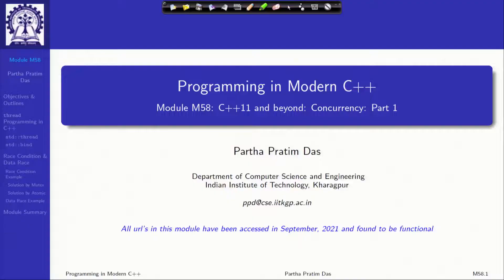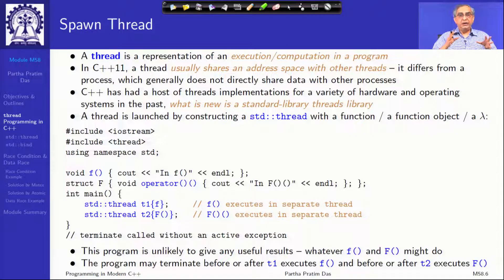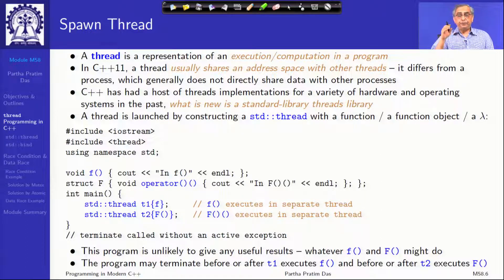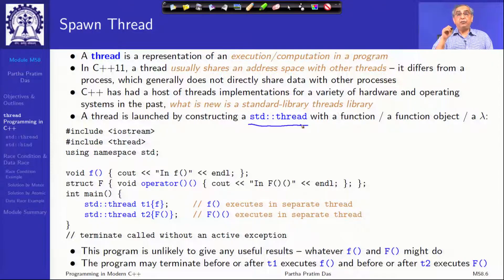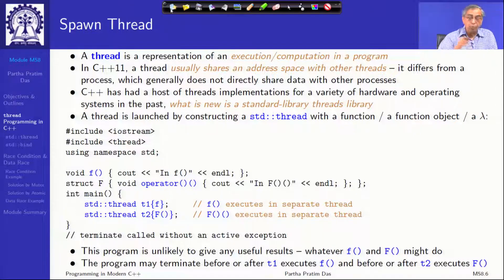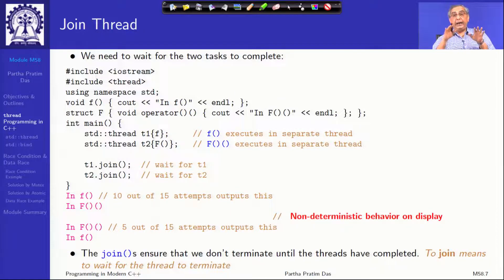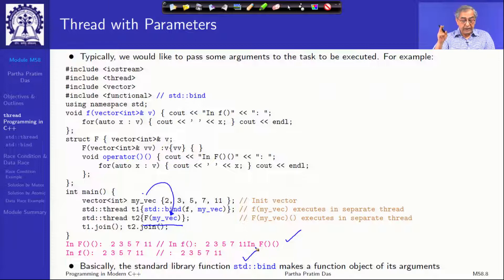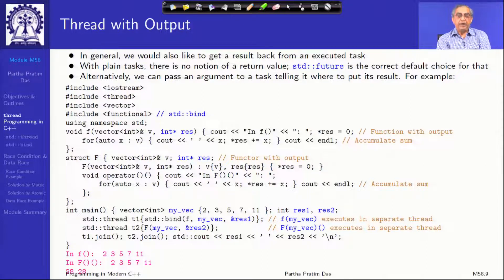Lecture 58 C++11 and beyond Concurrency Part 1